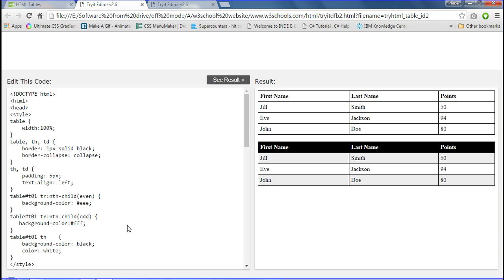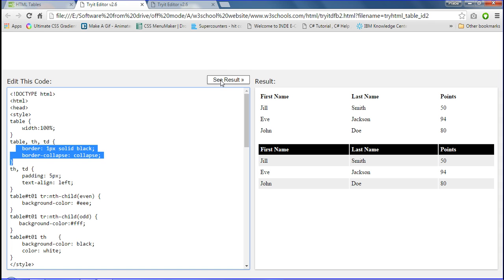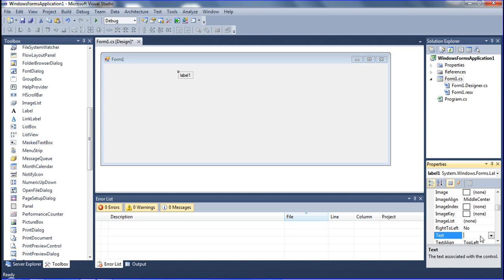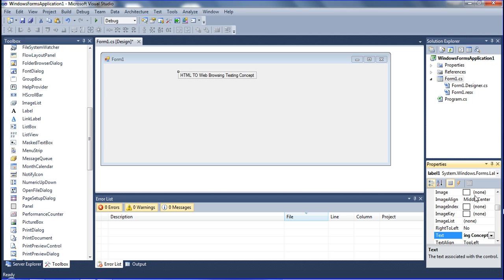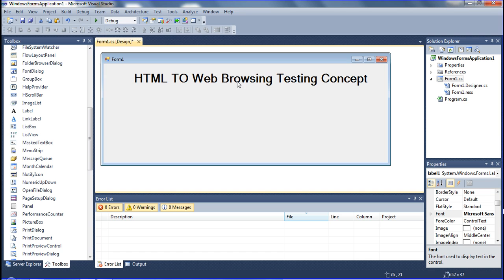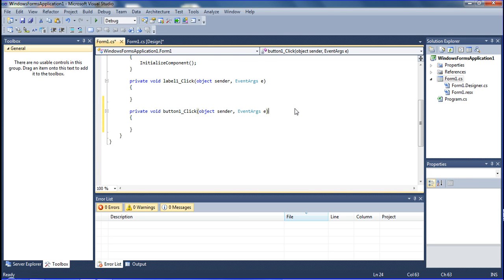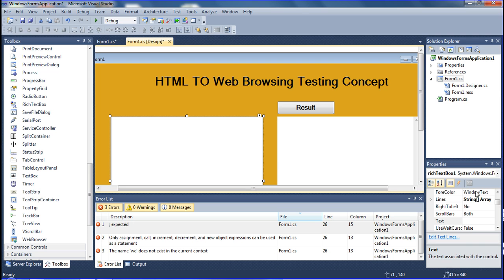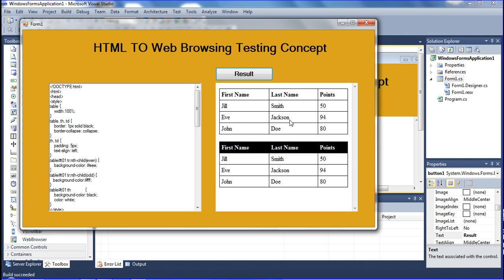c# Tutorial for HTML Editor to WEB Browser (Code Practice)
This Concept used to Practice method of HTML Editor to WEB Browser (Code Practicing).